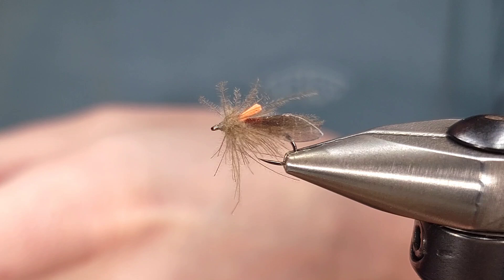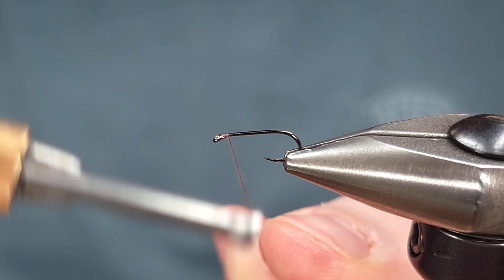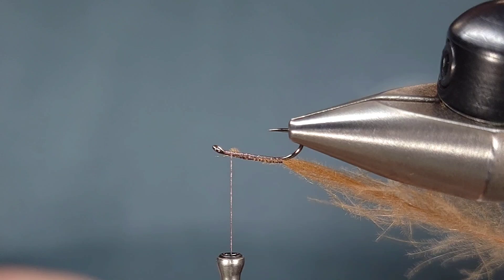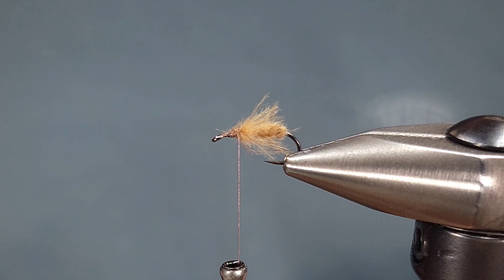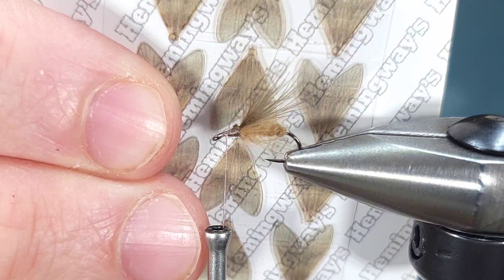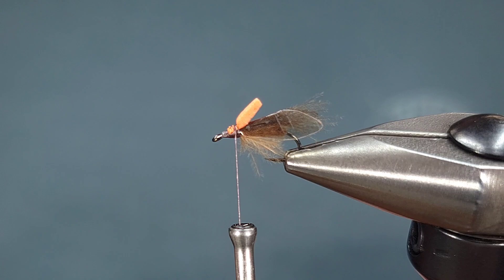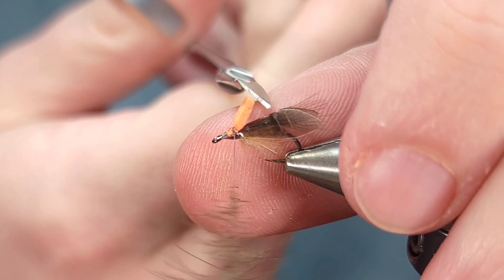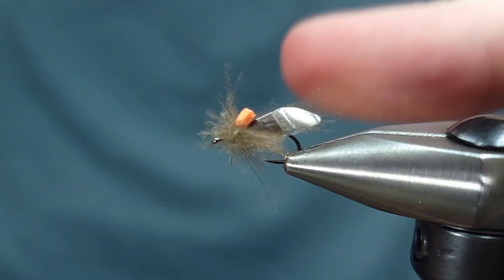Hi-Vis CDC Caddis Variation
Materials:

Hook: Ahrex FW503 Dry Fly Light Hook - Size 16
Thread: Semperfli Nano Silk 12/0 - Brown
Body: Swiss CDC Standard - Khaki Campbell
Underwing: Hareline Super Select CDC - Brown
Wing: Hemingway's Caddis Wings - Small
Hotspot: Scrap 2mm Foam - Orange
Head: Hareline Super Select CDC - Brown